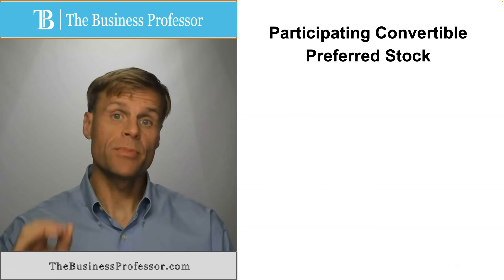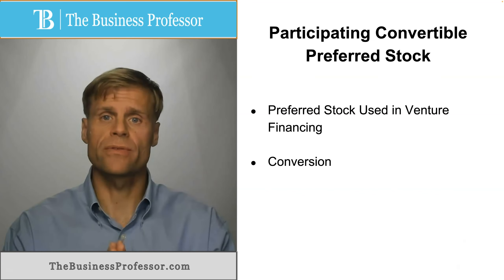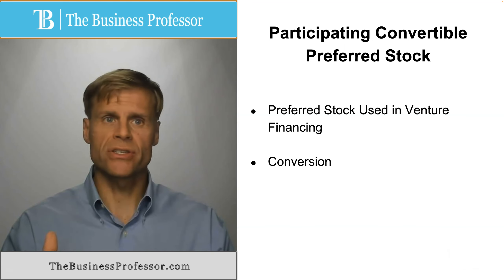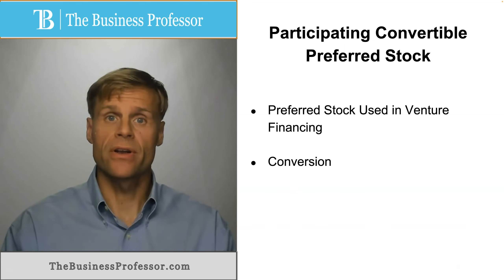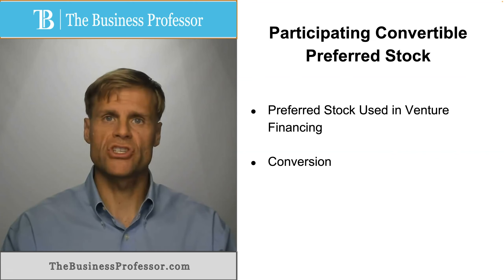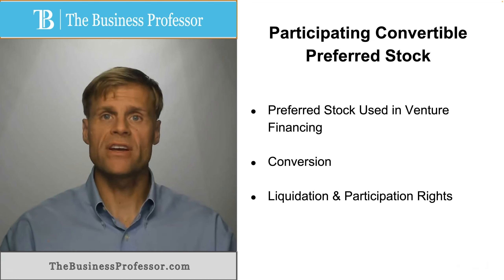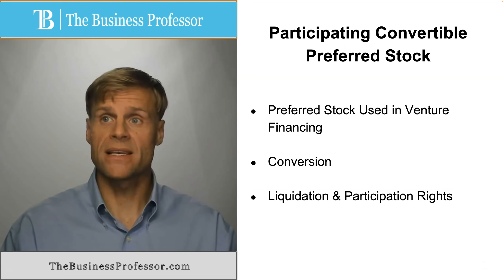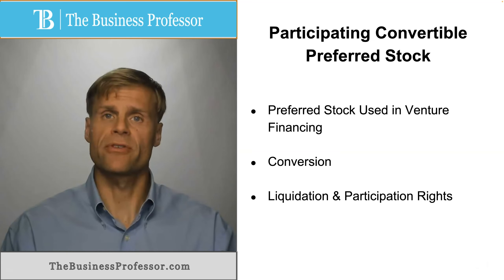Participating Convertible Preferred Stock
What is Participating Convertible Preferred Stock?